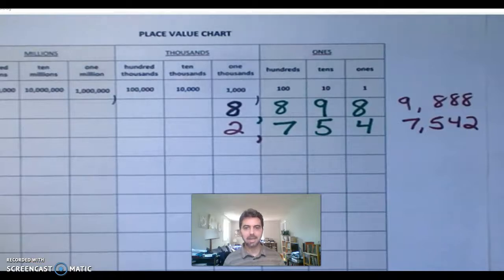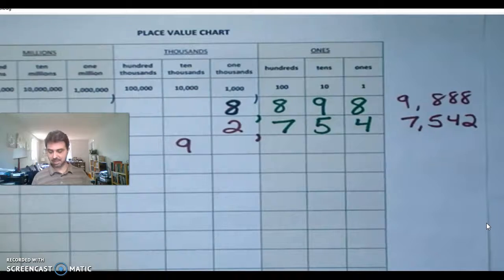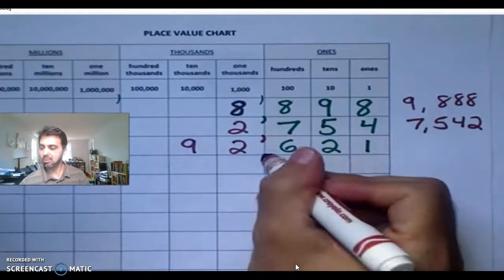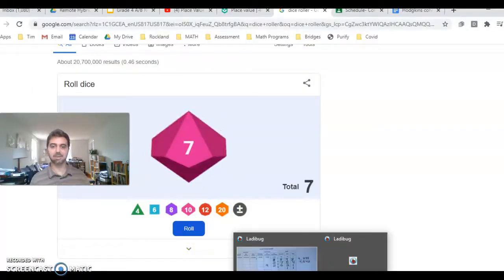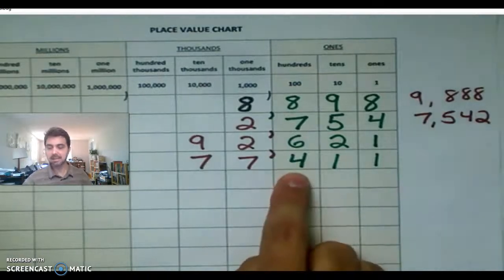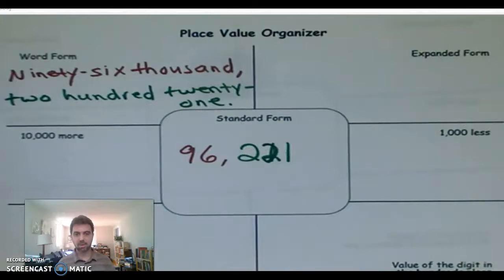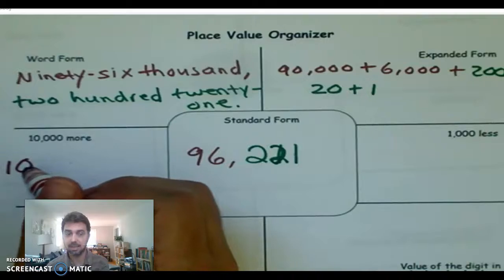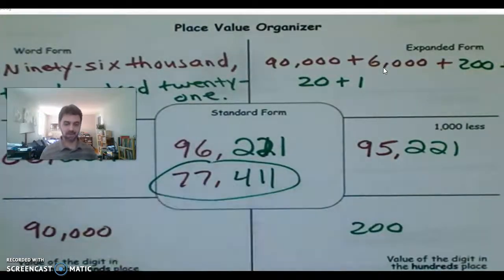Place Value Game & Organizer #2